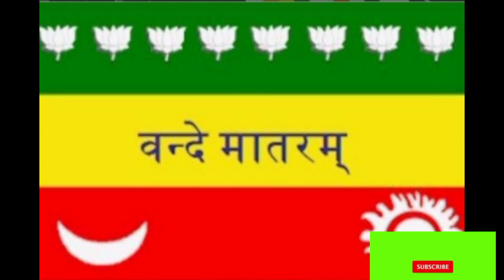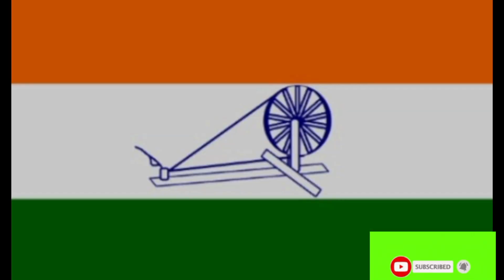Nationalism in India Class 10 CBSE/NCERT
Eazy learning with SK
📌In this video we are going to see the following:
✒️Class: 10 CBSE/NCERT
✒️Subject: Social Science (History)
✒️Chapter: Nationalism in India (Part 4)
📌Topic covered:
✒️ The Sense of Collective Belonging
✒️ Image of Bharat mata
✒️ Revival of Indian Folklore
✒️ Icons and Symbols of flag
✒️ History/Glorious past
Other Topics links are given below 👇
CLASS 10 CBSE SOCIAL SCIENCE:
GEOGRAPHY:
HISTORY:
🔺 Chapter: Nationalism in India- part 1
🔺 Chapter: Nationalism in India -part 2
GEOGRAPHY:
DEMOCRATIC POLITICS
🔻Chapter:Power Sharing
🔻Chapter: Power sharing
🔥 OBJECTIVES: Make social science interesting with simple and easy concepts.
🔥TARGET AUDIENCE: Students, Teachers, Educationalists and Parents.